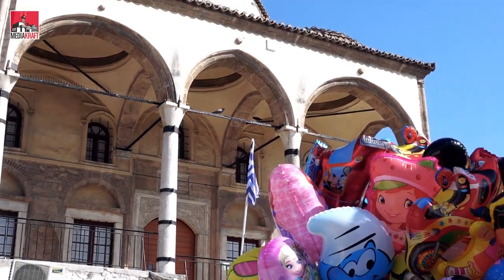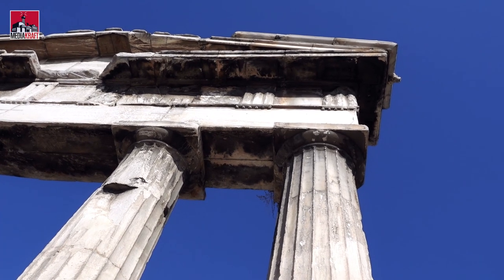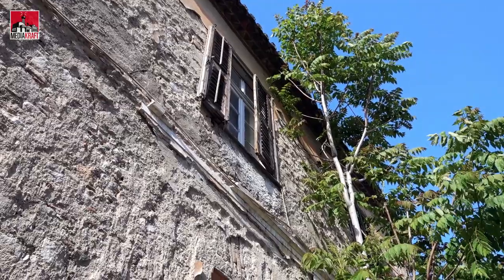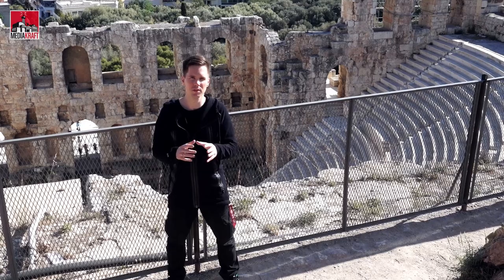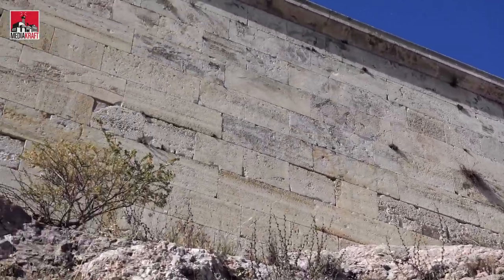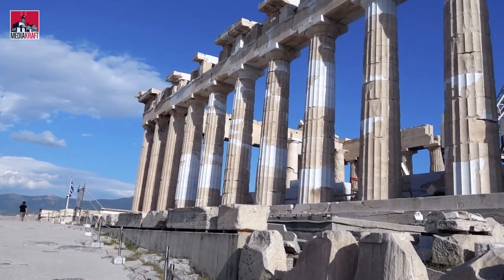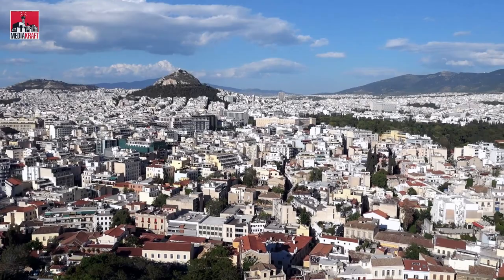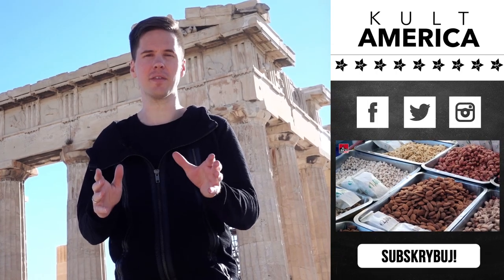Do Tourists Destroy History? [Kult America]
On today's episode of Kult America we visit Athens, Greece to see what remains of the city's past.  I had many romantic ideas of what Greece would offer but in truth it was hard to enjoy as the surplus of tourists was extremely overwhelming.  In short, my basic impression is that this beautiful city does not belong to its citizens.